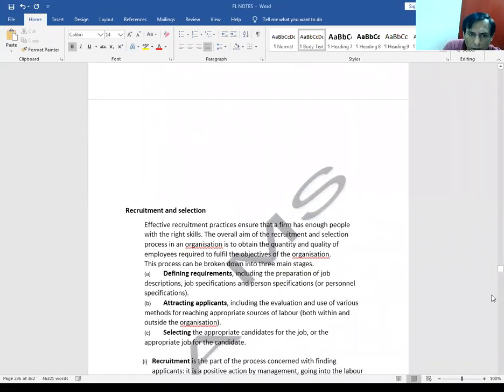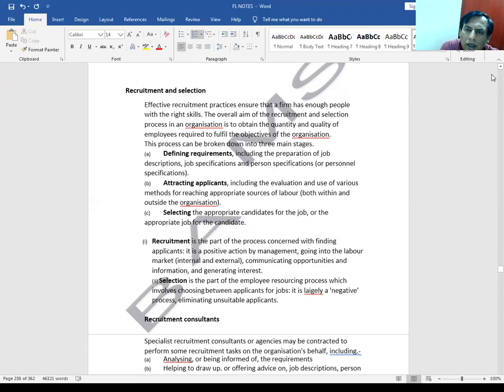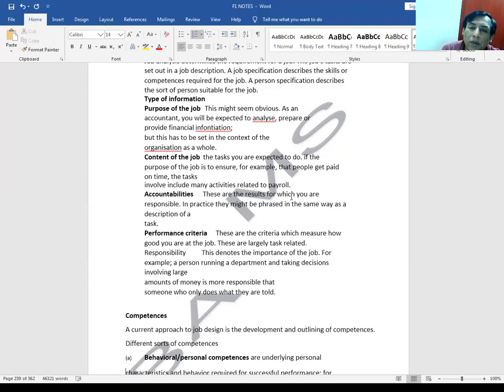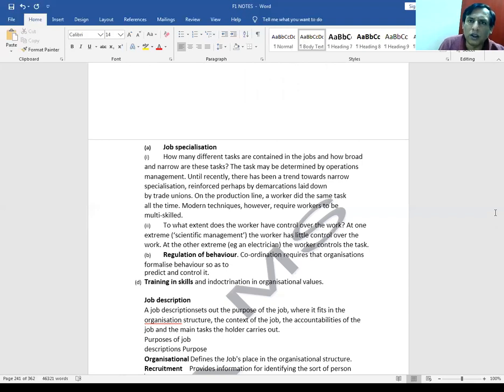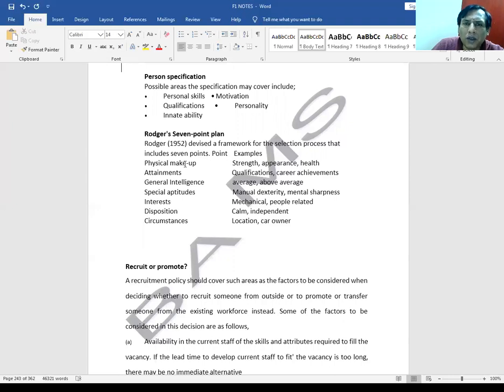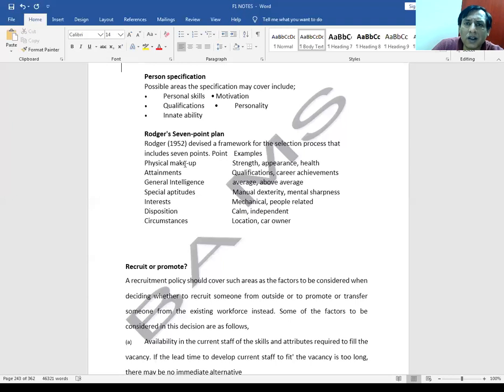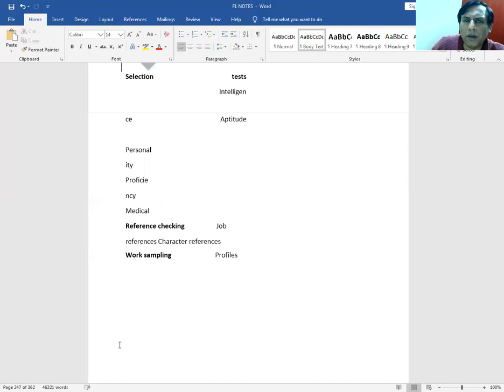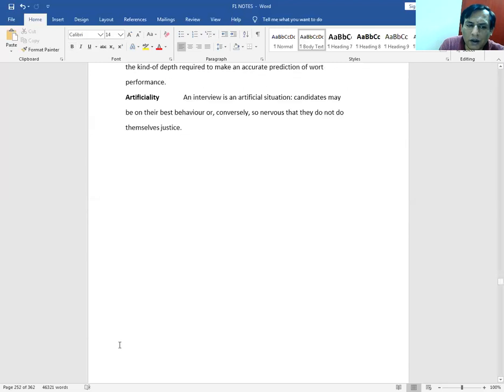ACCA, BT/ FBT, Lecture 17, Recruitment and selection , By Waseem Sarwar